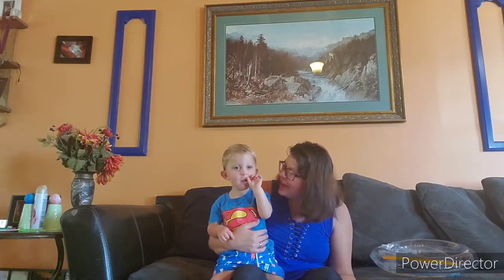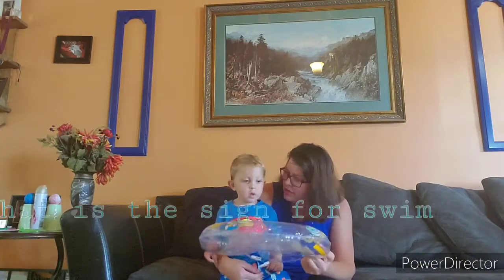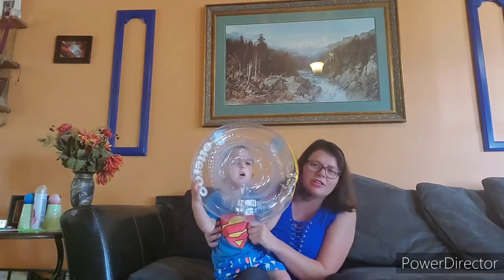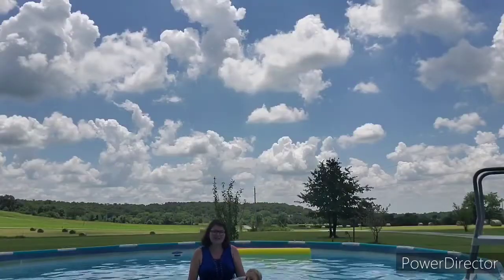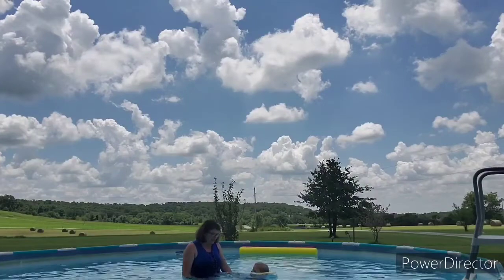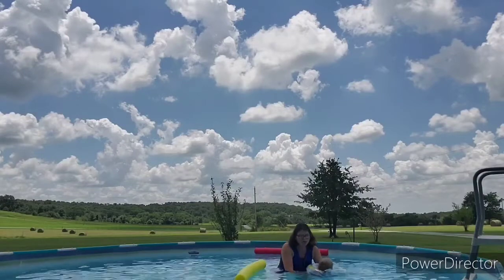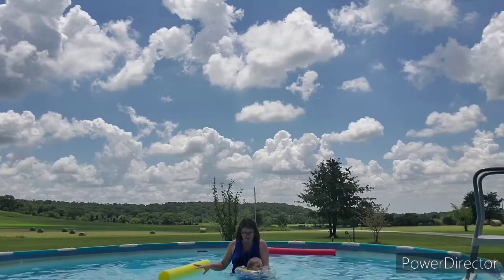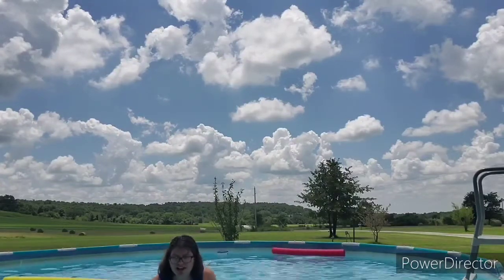AQUATIC exercises hypotonia working the all the muscle hypotonia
AQUATIC THERAPYworking the all the muscle hypotonia. Low tone